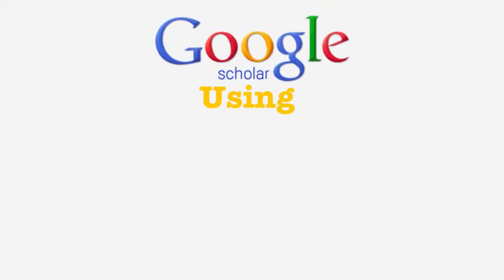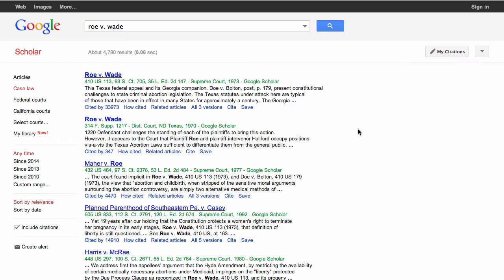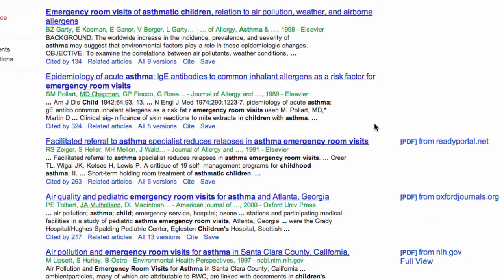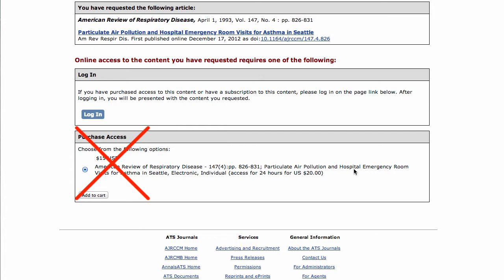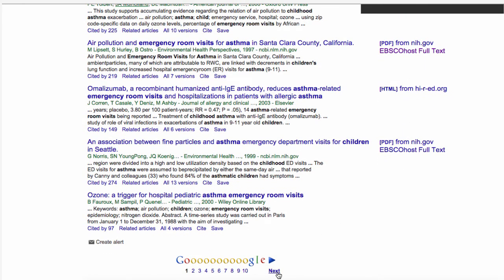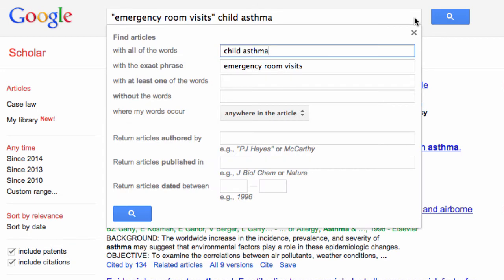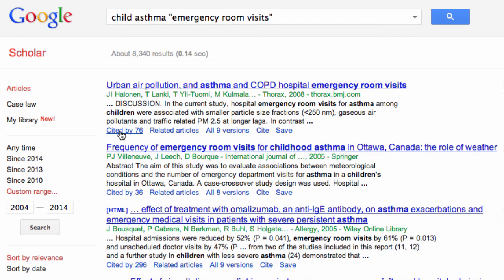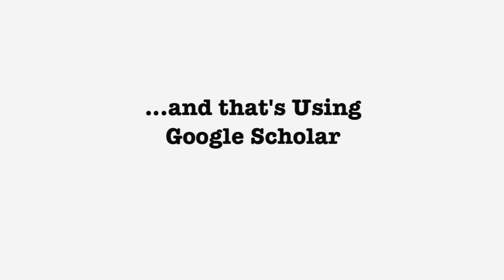Using Google Scholar